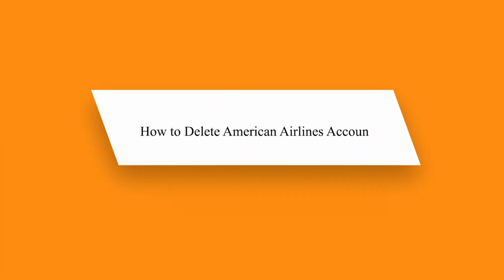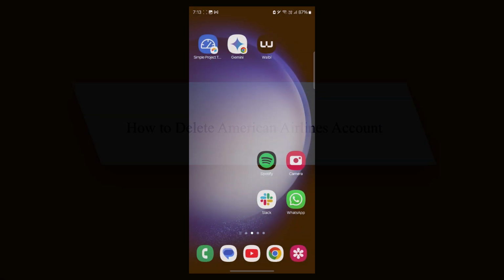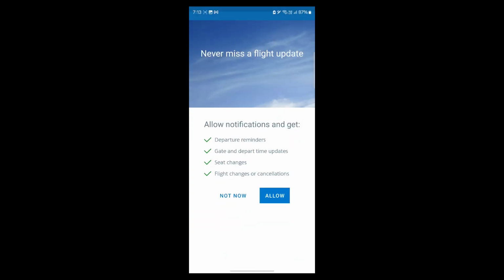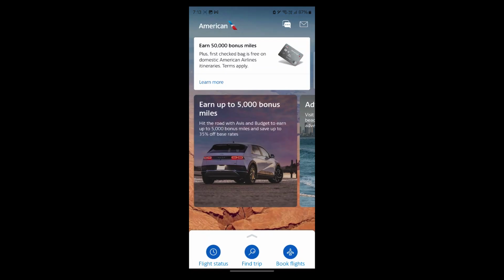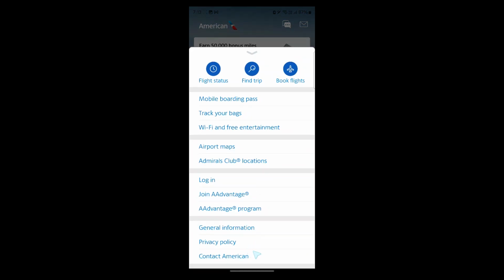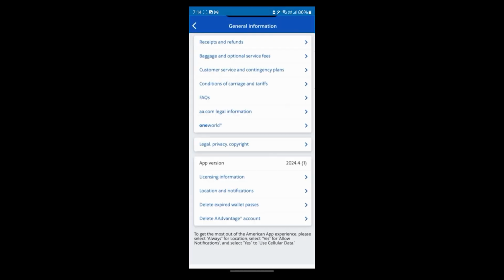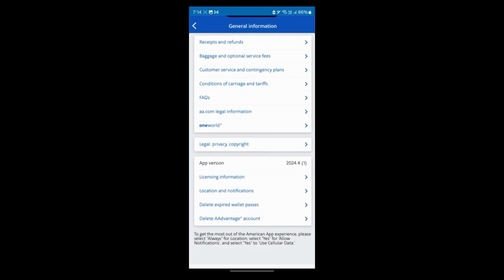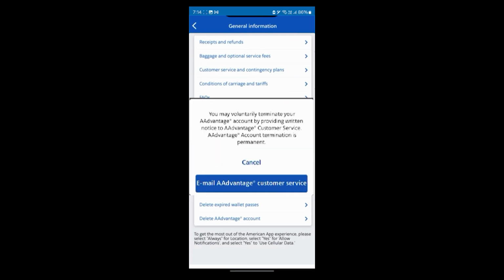How To Delete American Airlines Account (Easy Steps!)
Learn how to delete your American Airlines account with this step-by-step guide. This tutorial walks you through the process of requesting account deletion, managing your AAdvantage miles, and understanding the implications of closing your account. Make sure to secure any unused rewards before proceeding. Follow these instructions to remove your American Airlines account permanently.